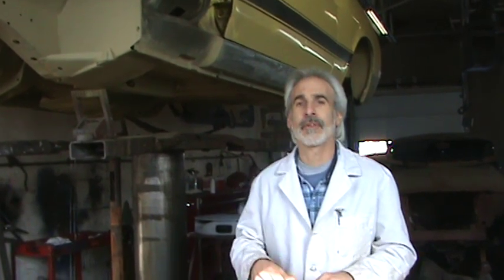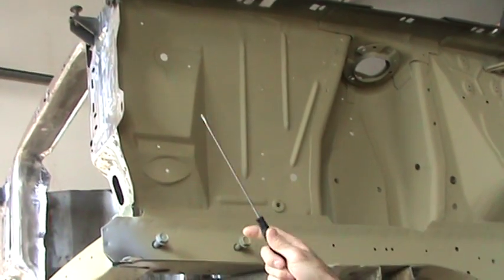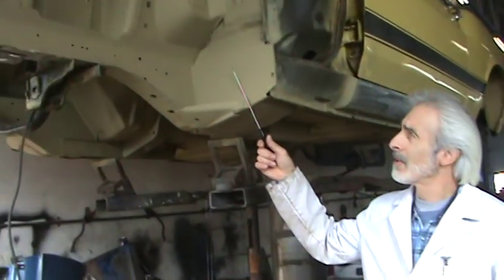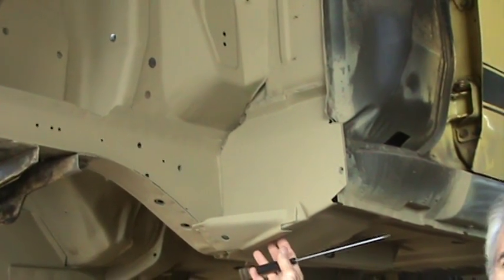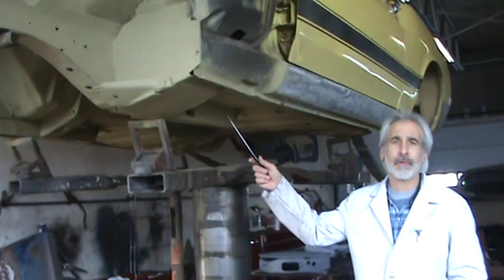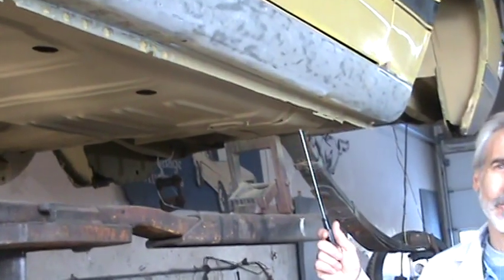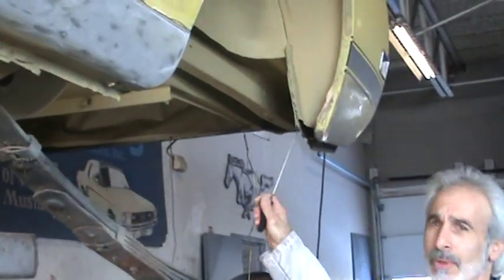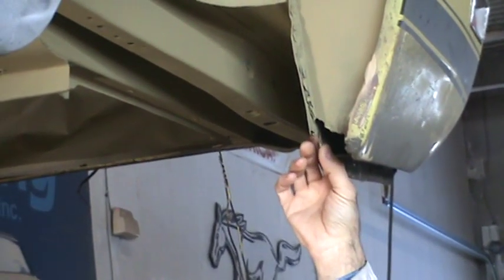"How to buy a Mustang" What to look for - OperationMustang.com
Mustang Restorations,the countrys oldest and largest restorer of the classic Ford Mustang brings you the Mustang "How to" video series for the average guy to understand. Meet pitchman Doctor Chris.